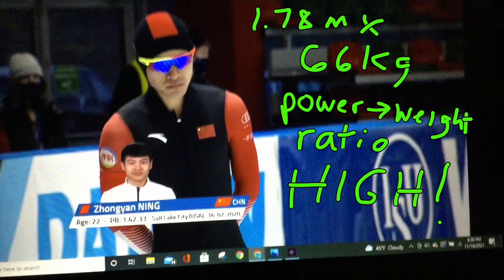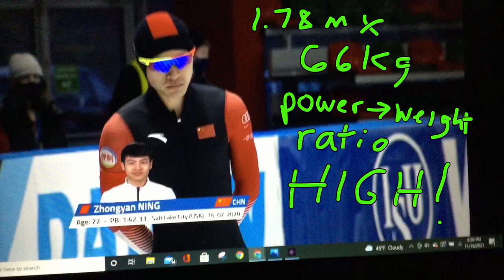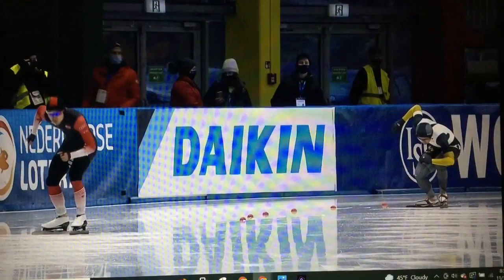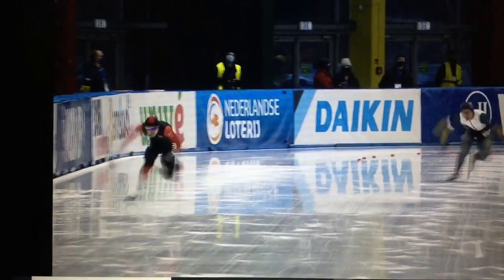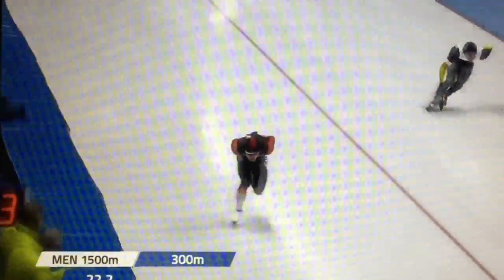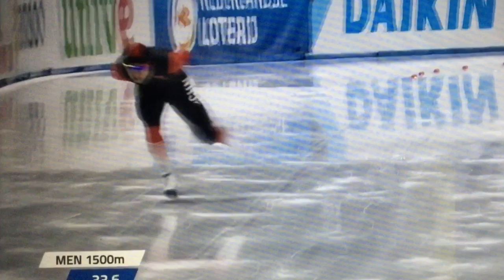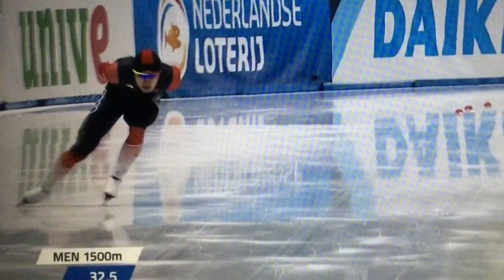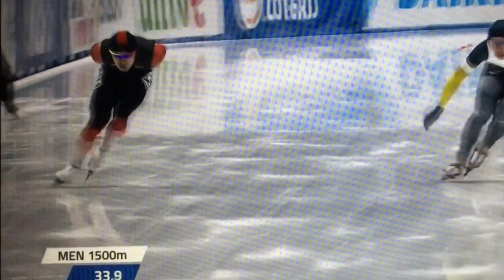Zongyang Ning: light and quick!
Superior turns and low body mass help this skater fly around the track